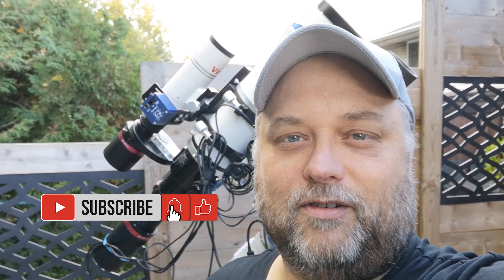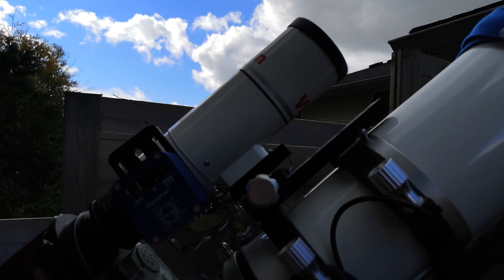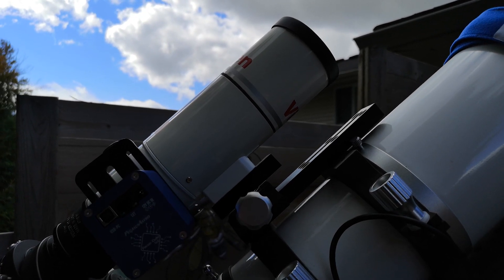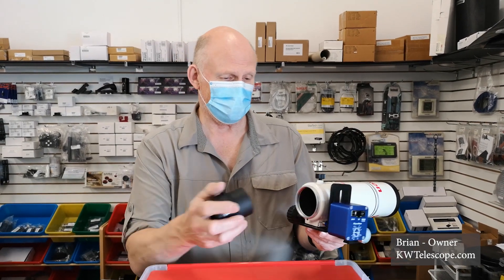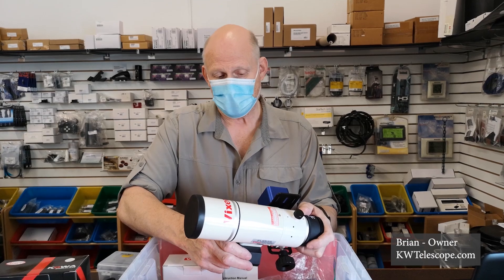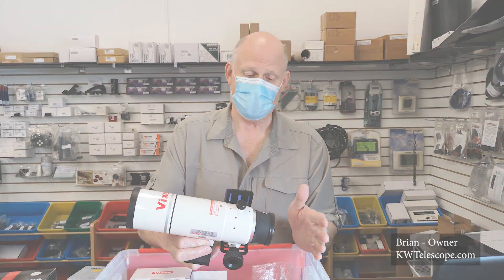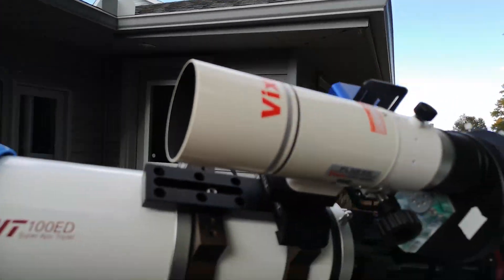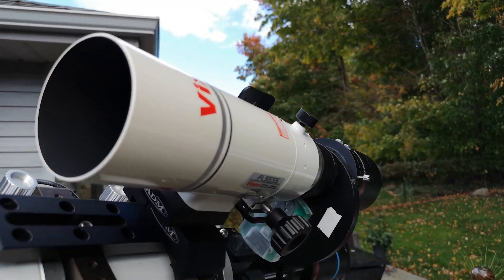A new astro toy!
Hello folks! Back again with another video. This is an update on things. I have a new astro toy for astrophotography which I'm trying out. Watch the video and find out what it is!

If you're in Canada and looking to buy astro gear consider visiting KWtelescope.com - Brian and team know their stuff and are great to deal with.